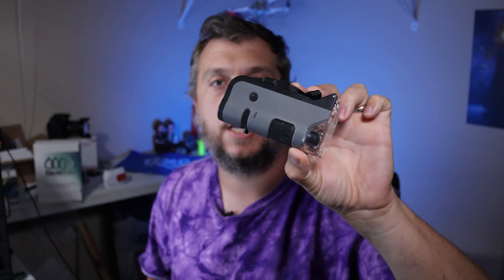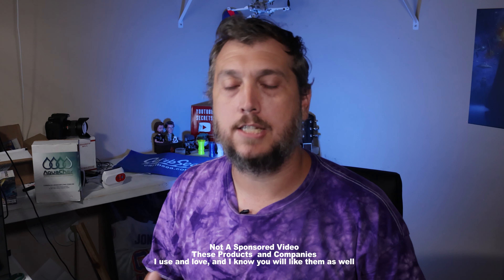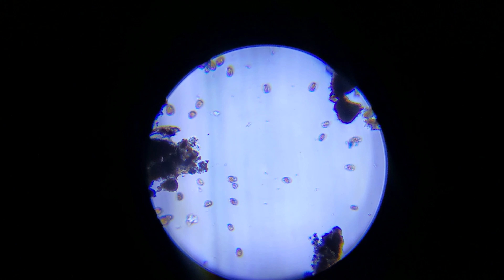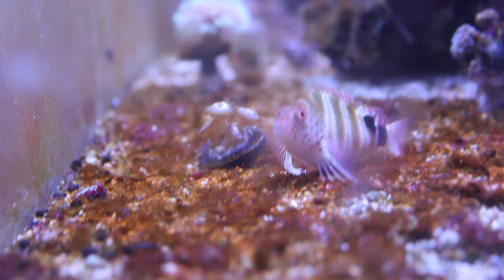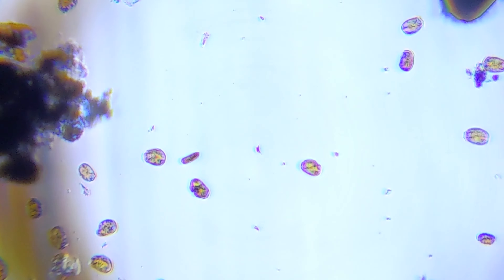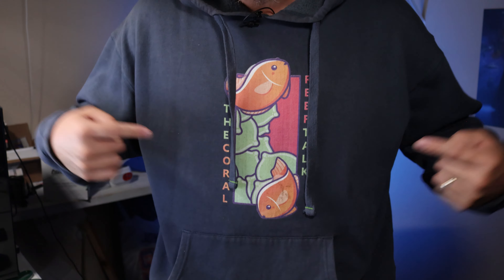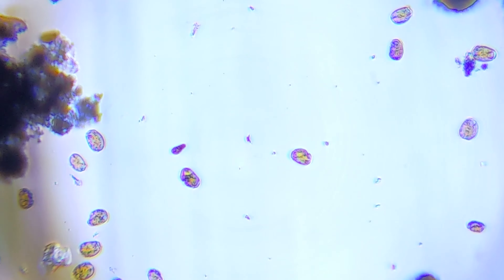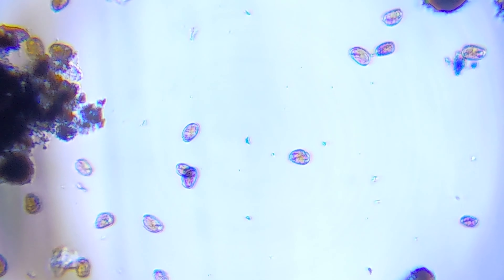How To See PESTS In Your REEF TANK! Must Have Aquarium Product!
Are your fighting Dinoflagellates in your Reef Aquarium! How do you know what Dinos your fighting?
What Pest are you battling in your Reef Tank Right Now!?

Product Deals for your Reef Aquariums! Watch everyday this week
Aquarium Products - Amazon Prime Daily Deals!

Product Links

(Amazon)